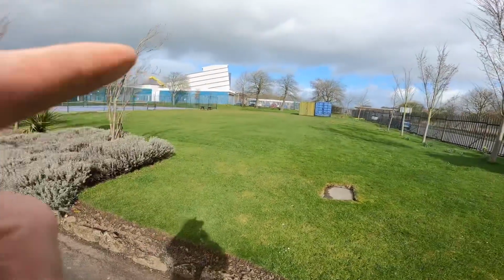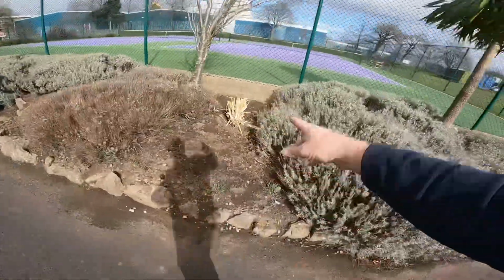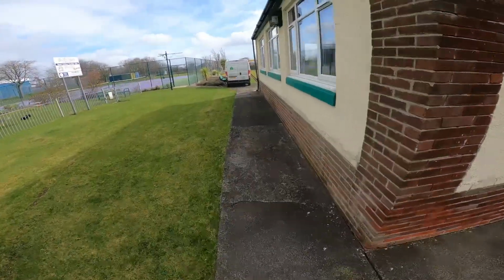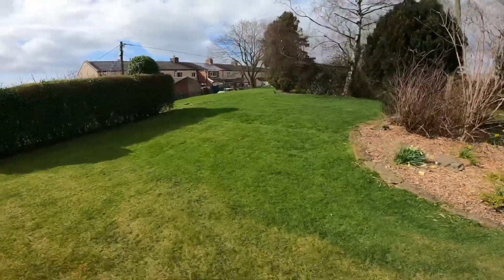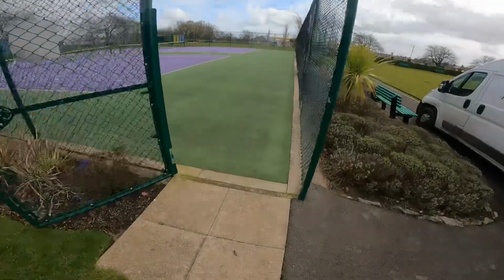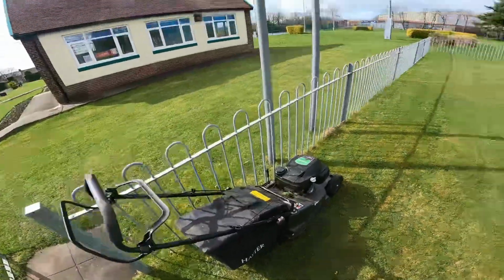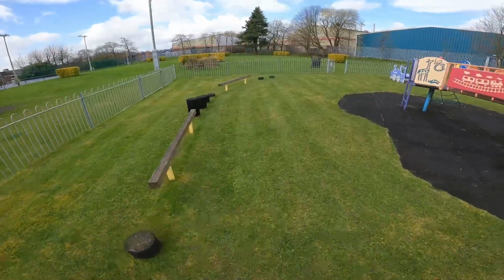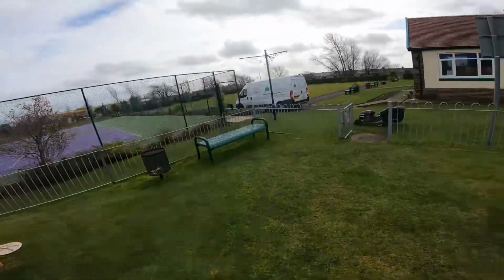2023 GRASS CUTTING SEASON IS HERE | HAYTER STRIPES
Here I show another of our sites and what we do as well as mow a small play park with our hayter pro 41.